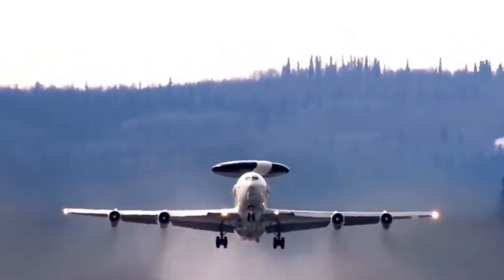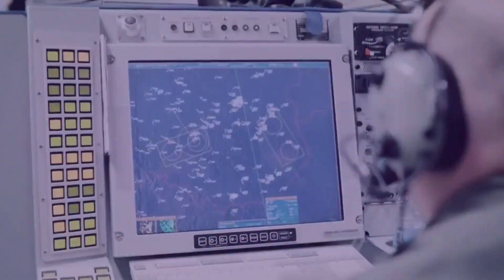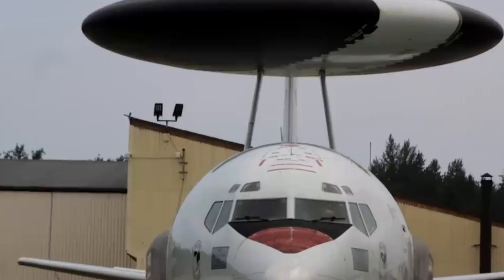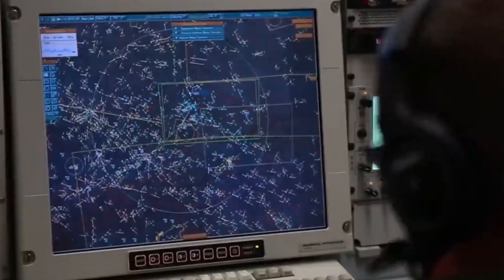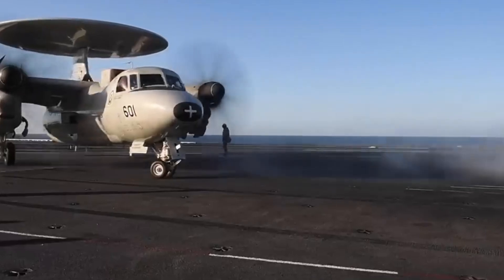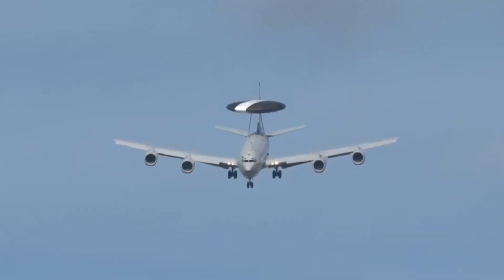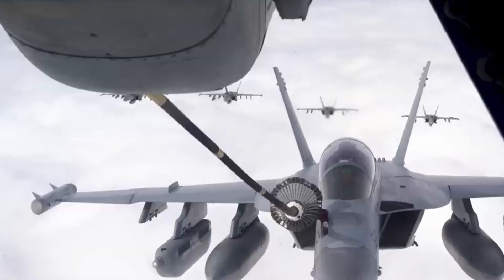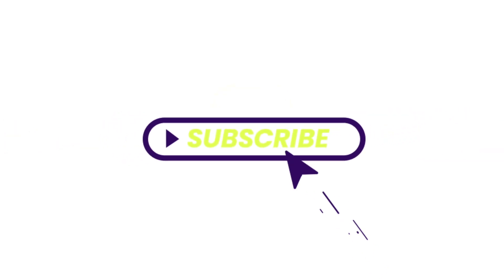Why NATO Planes Are Almost IMPOSSIBLE to Shoot Down (2024)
Discover the secrets behind why NATO planes are nearly impossible to shoot down in this intriguing video. Learn about the unique features and tactics that make some non-stealth military airplanes exceptionally challenging to eliminate in combat situations. Watch now to gain a deeper understanding of this fascinating topic and enhance your knowledge of military aviation.

✅ 𝐒𝐔𝐁𝐒𝐂𝐑𝐈𝐏𝐓𝐈𝐎𝐍 𝐋𝐈𝐍𝐊: 🔔